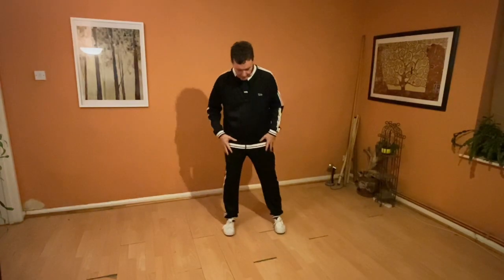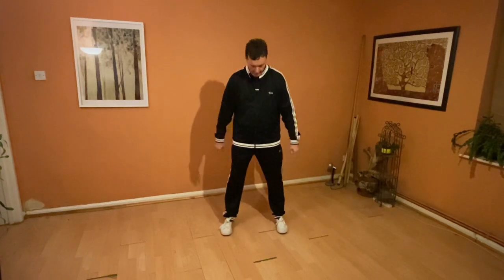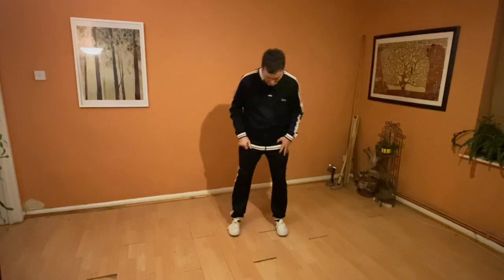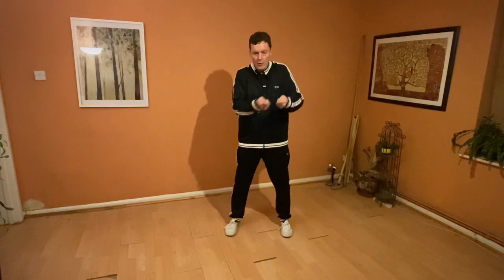Teach Yourself Yiquan 23: Qi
In this video:
- We return to isometric posture holding / zhan zhuang and consider two of the visualisations used by Wang Xiangzhai himself.
- A discussion of the idea of 'qi'. Said by some to be 'internal energy' and others to be a pseudo-scientific concept, within the 'virtual reality' concept of Yiquan we might find a far more sophisticated interpretation of this idea than either of these positions.